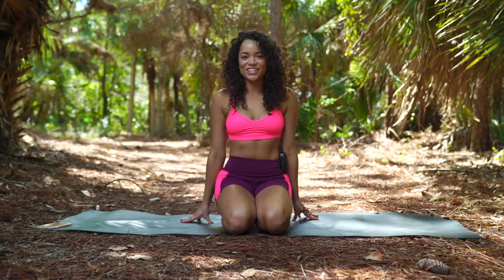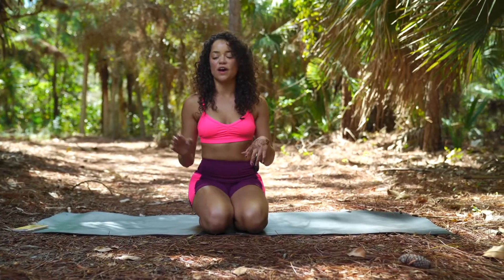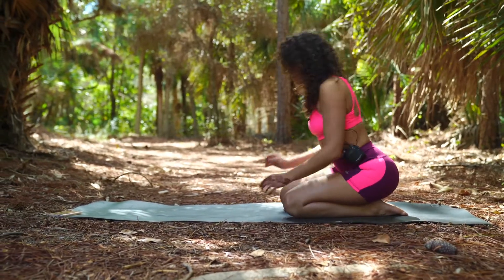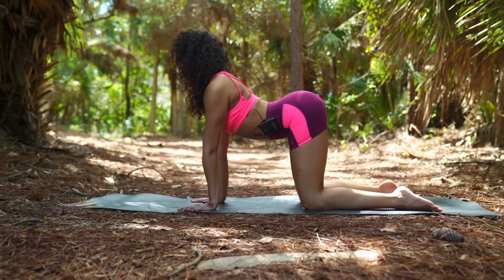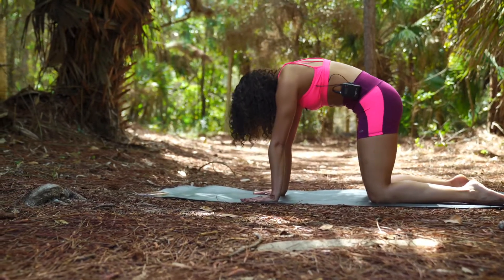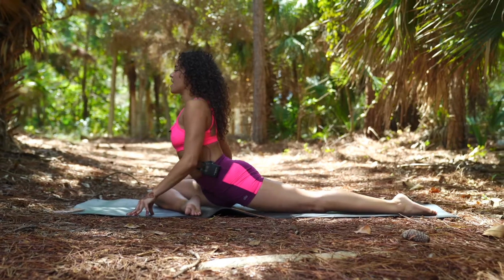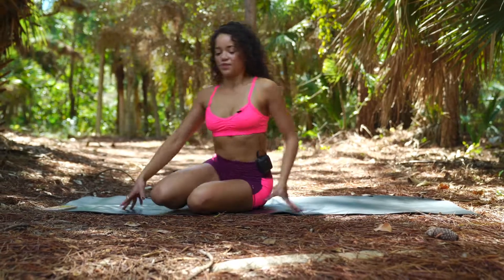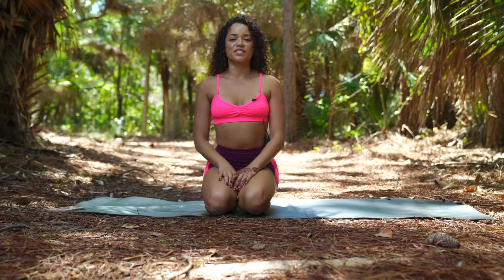Mermaid vs King Pigeon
Hello there!

I'll be honest, unlike my cobra vs Up-dog this video is just about King Pigeon pose. I do highlight mermaid though!

Note:
- I either knees hurt try placing a blanket under them. Listen to your body and try a different pose if pain continues.
- Learn to flip the grip (maybe I'll make a tutorial on this)
- Yoga is a life long practice. Enjoy the journey!